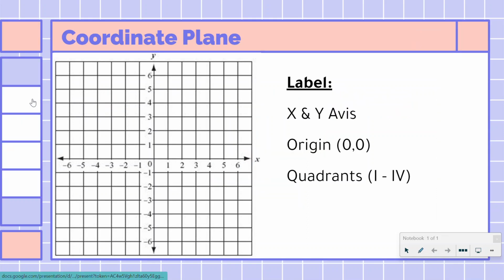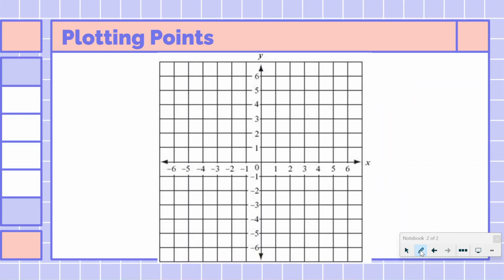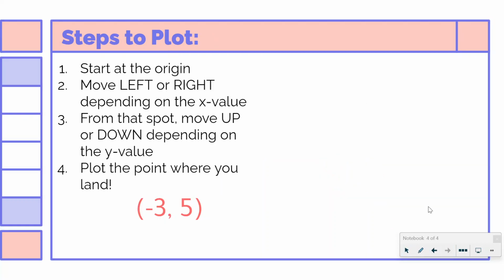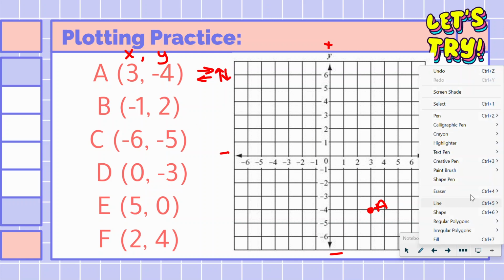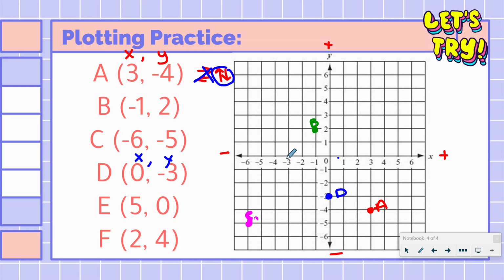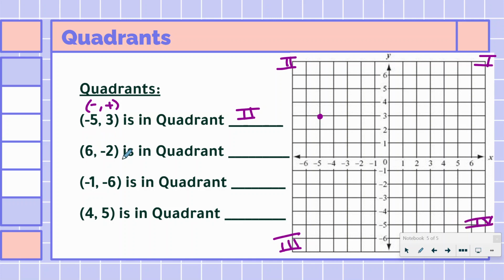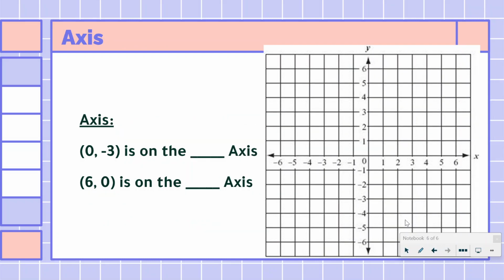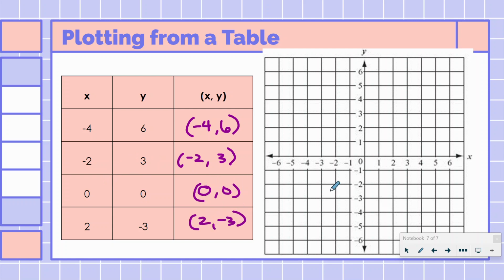Coordinate Plane Notes